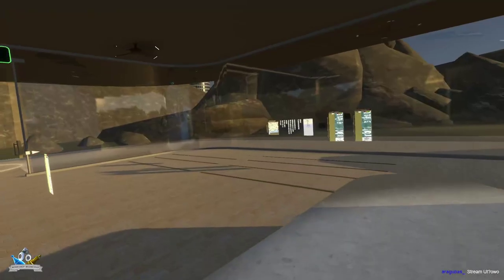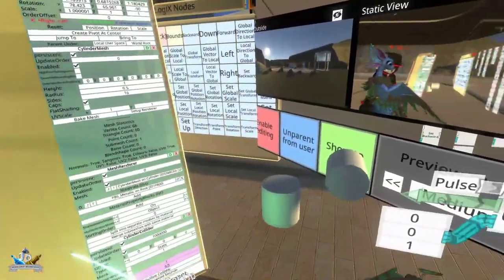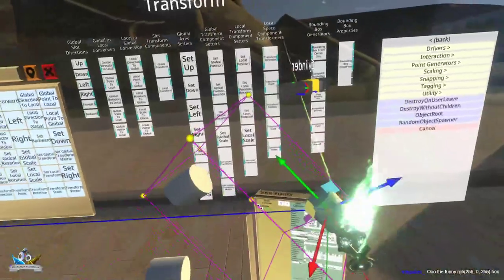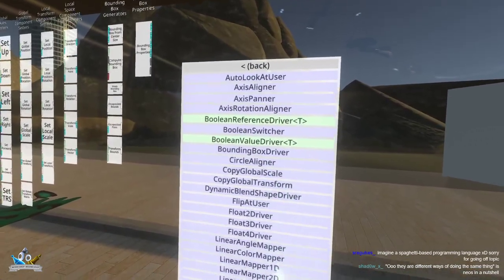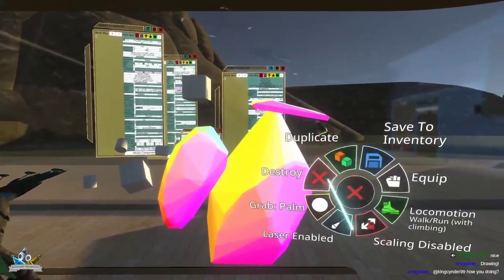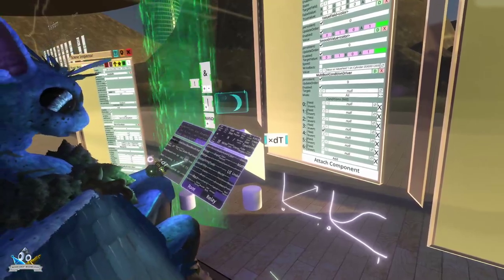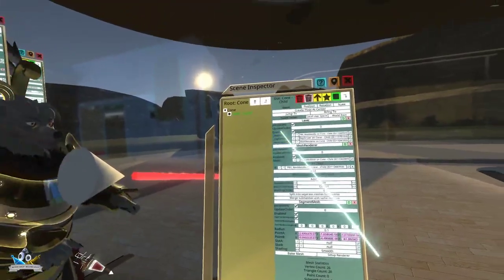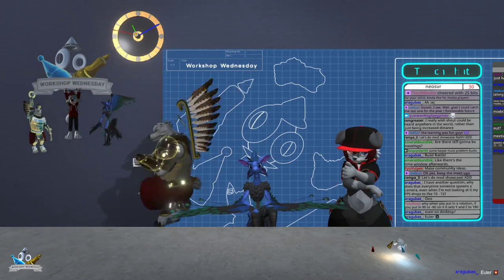Workshop Wednesday (#27) - Transform your Neos with Logix and Components